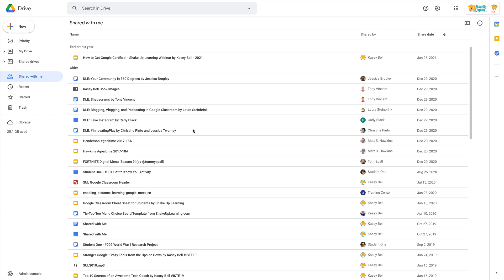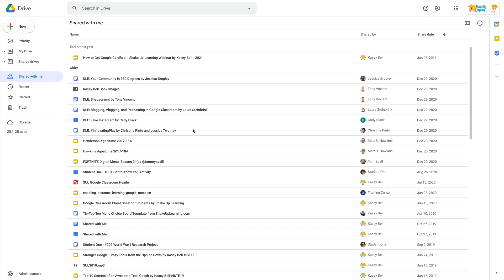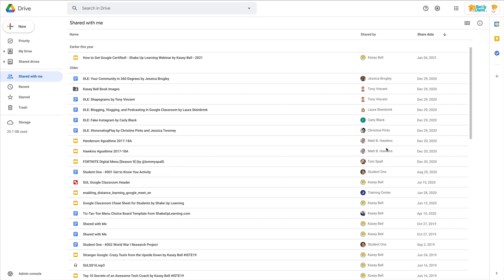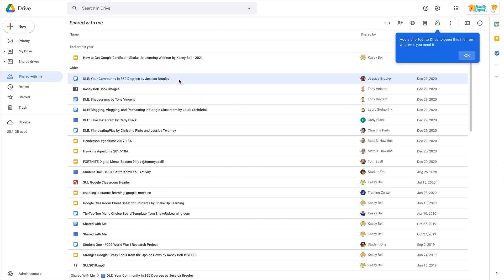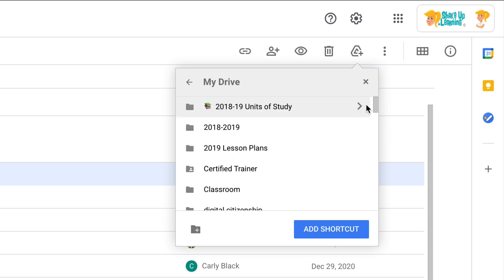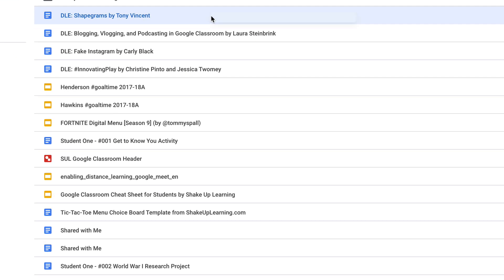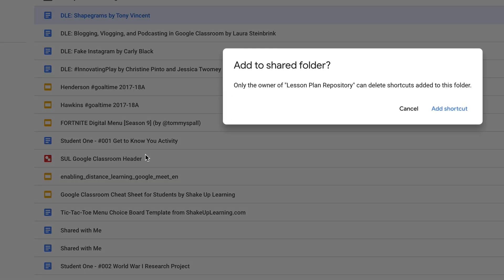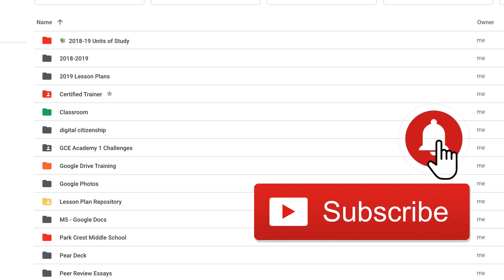How to Organize "Shared with Me" in Google Drive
Please resist the urge to delete and clean up the shared with me section. These are not your files, but files that other accounts have shared with you. Think of this section like a filter.

You can add shortcuts to these files inside your own folders to keep these files organized.